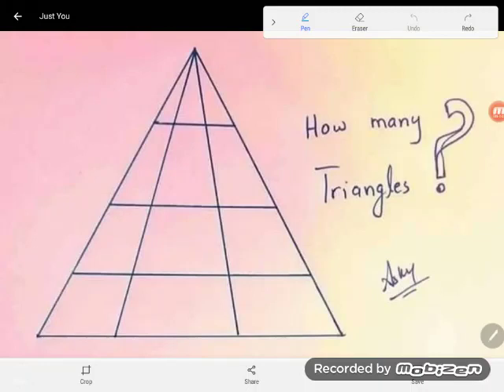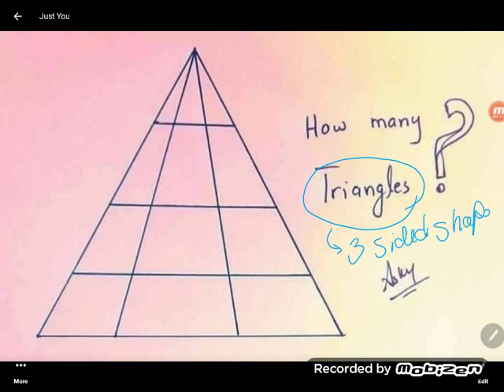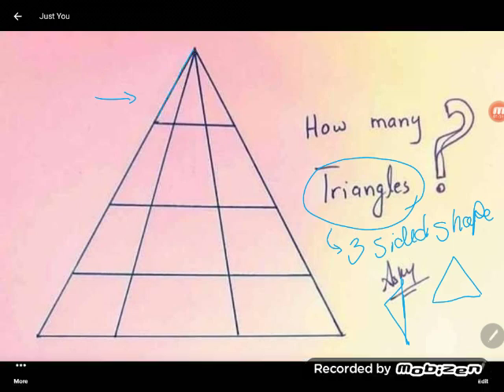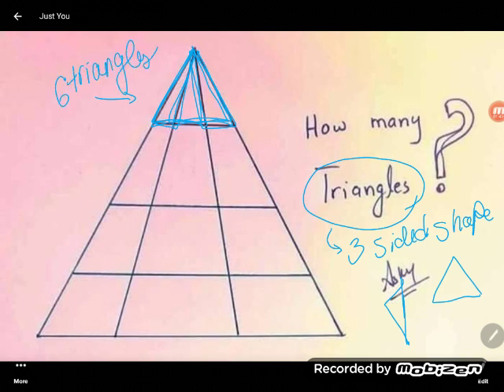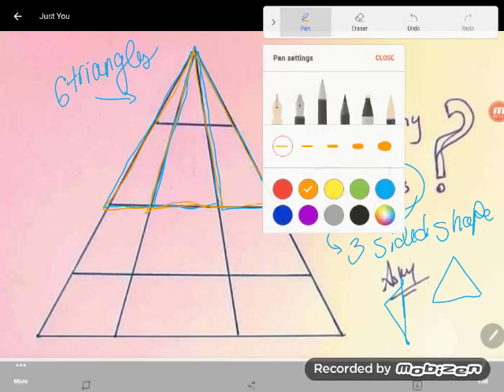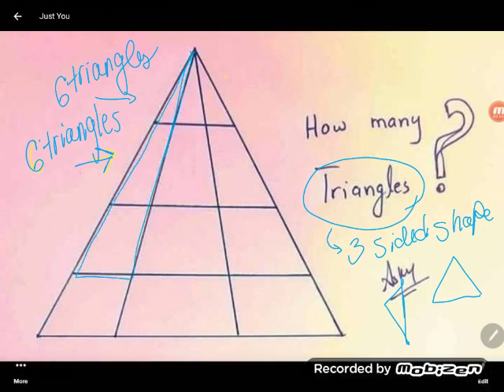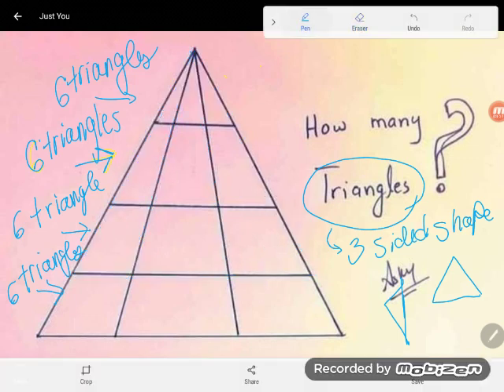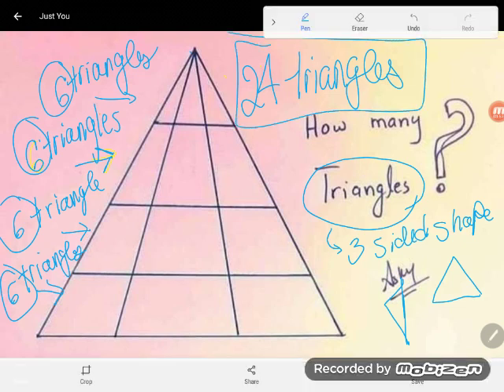QOD: How Many Triangles?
I found 24 triangles within this diagram. There may be more? How many can you spot?